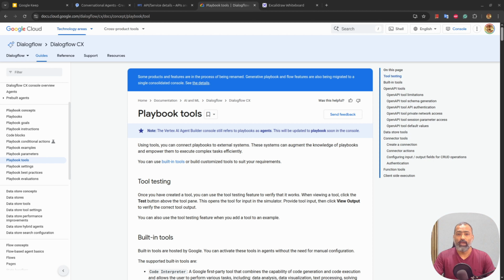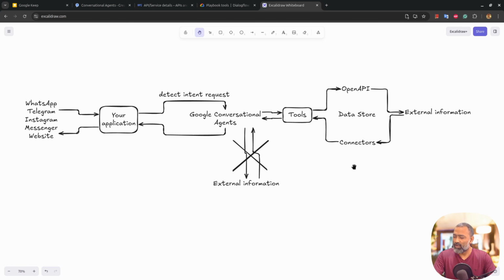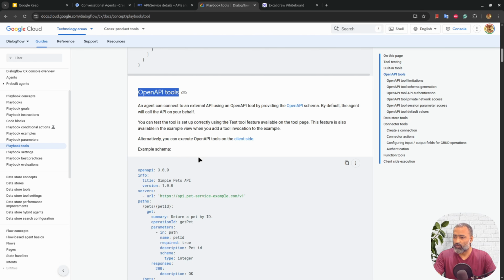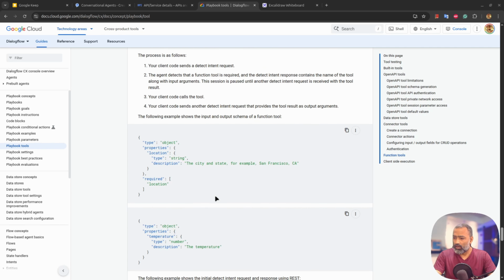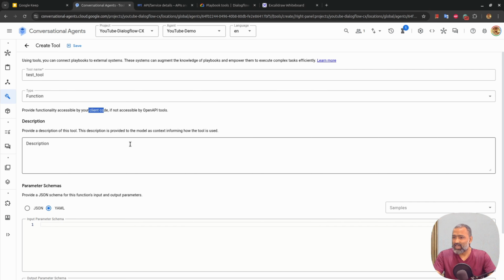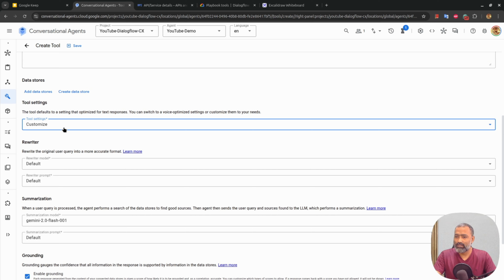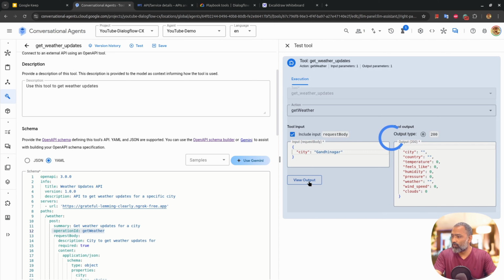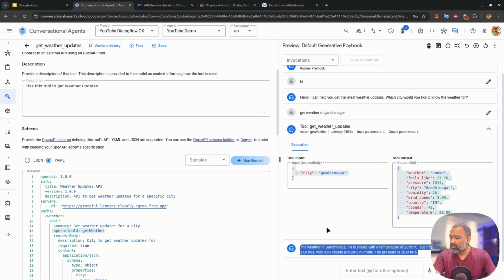Google Conversational Agents Tools | OpenAPI, Connectors, Function Tools (With FastAPI Template)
In this video, we explore Tools in Google Conversational Agents (Dialogflow CX) and how you can connect external systems like APIs, databases, and third-party platforms to your AI agent.

If you've ever wondered how your agent can answer questions like:

👉 “Where is my order?”
👉 “What’s the weather in my city?”
👉 “Fetch data from my database”

- How Tools work internally in Google Conversational Agents
- Code Interpreter Tool
- OpenAPI Tool (middleware for external APIs)
- Connector Tools (Zendesk, SQL, etc.)
- Data Store Tools (BigQuery, Cloud SQL, Spanner, Bigtable, AlloyDB)
- Function Tools (Client-side execution flow)
- Authentication setup for OpenAPI tools
- Testing tools inside GCA
- Running a FastAPI server locally
- Using ngrok to expose localhost to the internet
- Complete OpenAPI Tool template with FastAPI

🧠 Architecture Covered

User → Communication Channel → Your App → Detect Intent →
Google Conversational Agent → Tool → External System →
Response → Summary → Final Reply

💡 Demo Included

I demonstrate a Weather Tool using OpenAPI + FastAPI, including:
- YAML schema
- Token verification
- OpenWeatherMap integration
- Tool testing inside GCA
- Local development with ngrok

The complete FastAPI template is included in the description.

If you’re building production-grade AI agents on Google Cloud, understanding Tools is absolutely essential.

✌️ Peace.